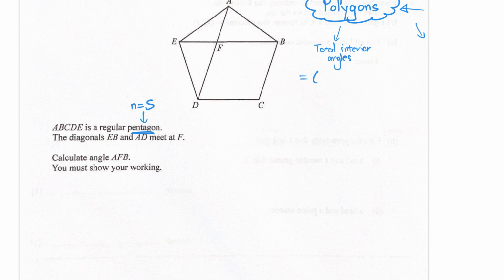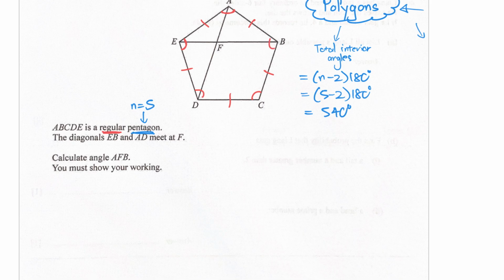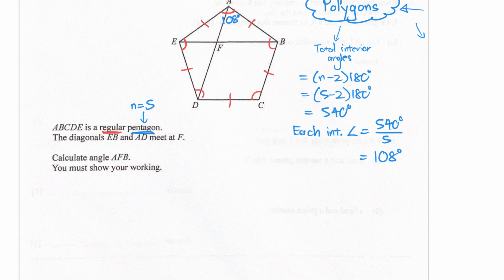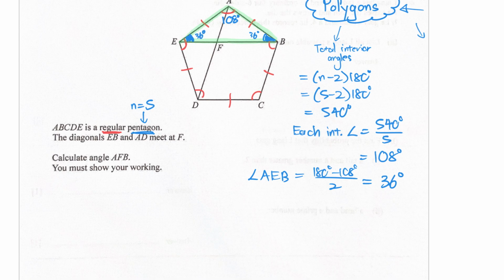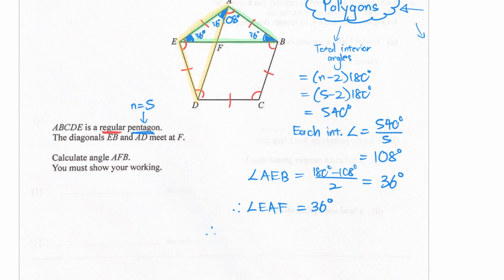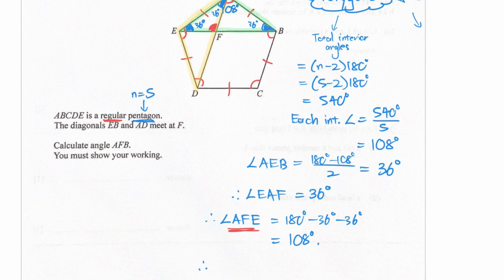2022 N Lvl Paper 2 Qn 2 (Re-upload)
Topic : Polygons

00:00 Slide 1
00:06 Slide 2